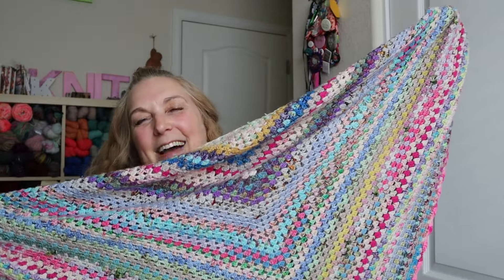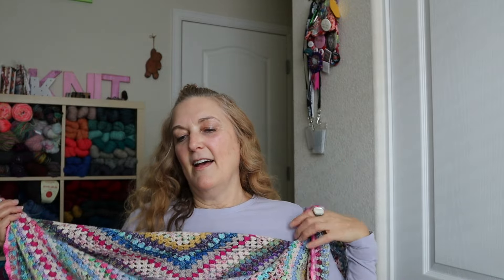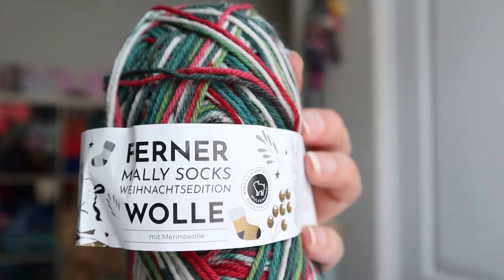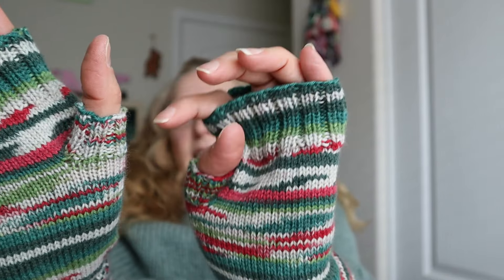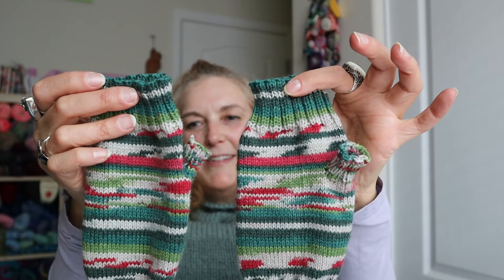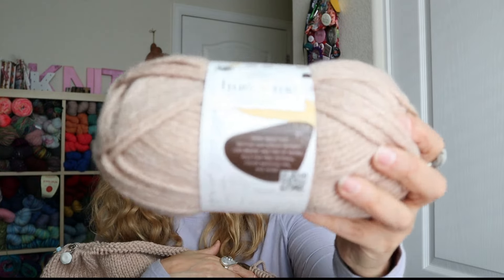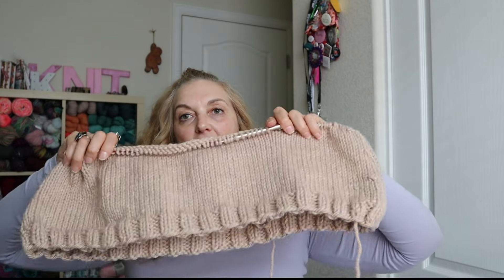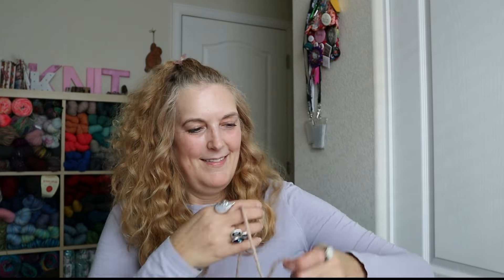Crafty Creations Unraveled: Exciting Knit Projects - Episode 71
Knitting and Crochet Vlog | Crochet and Knitting Project Ideas - Episode 71
Hello, everyone! In this video, I'm sharing with you knitting projects, makes, and tutorials for beginners.
There are lots of knitting project ideas shown this Month’s makes episode.
Get motivated to learn how to crochet and how to knit from this knitting and crochet podcast. Jump in and have fun with crochet project ideas that are free and I do lots of scrapy crochet projects as well.

I used 3 skeins of Hue + Me in the Agave colorway

Pair for a gift for Troy one of my bosses at work
West Yorkshire Spinners Color 240 Signature 4 ply
Lornas’s Laces Shepard Sock color 1216 Paris
Size 2.75 needles, 64 cast on

Ferner Mally Sock Yarn in color 19.12.22
Used waste yarn for the thumb hole and picked up stitches and ribbed a thumb
Used size 2.75 needles

Western Sky Knits Choco Rainbow colorway
Knit Picks Stroll Tweed

A Homespun House Amethyst and another unidentified A Homespun House colorway
I used scraps for this one.
I did a long rib at the top of these.

I used the leftovers from a sock yarn set from A Homespun House called Footloose
Used two strands one of each colorway
Size 6 needles
I made it the width and length I wanted.

Regia 4 ply socks Cool Holiday Colorway
Color 09408
Friend to Friend Shrug by Leslie Friend
Hue and Me Colorway Desert
Size 11 needles on a 24 inch circ

Two Journals shown (details on my new journal channel) Whirledpeas00 Journals

Intro by Frankleen_11 on Fiverr
Logo by Ingeniousarts on FiverrCrochet

Optimized Tags:
Knitting Project Ideas,beginner knitting project ideas,how to knit,knitting,knitting for beginners,crochet
project ideas for beginners,crochet projects tutorial,crochet project ideas,crochet project ideas free,crochet
tutorial,how to crochet,crochet,knitting podcast,crochet podcast,crochet projects,scrapy crochet,crochet
makes,knitting tutorials,crochet tutorials,knit project ideas,Whirledpeas00,scrappy
crochet blanket,crochet blanket